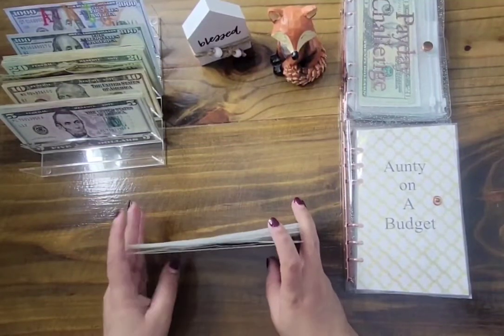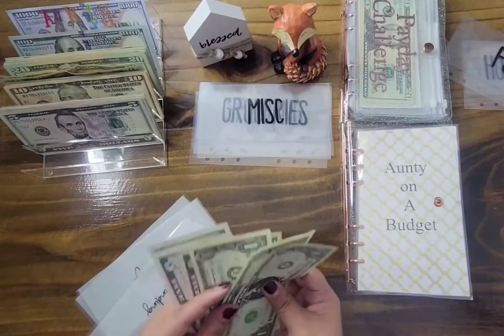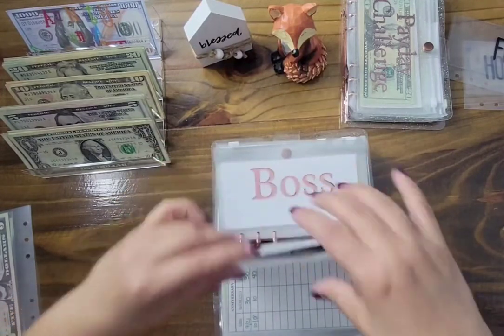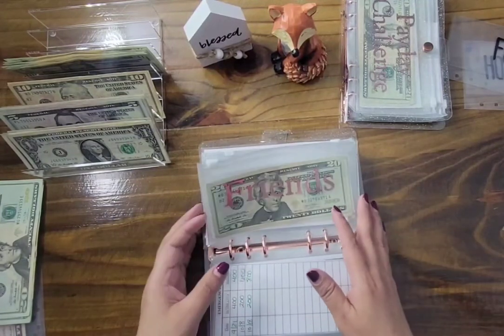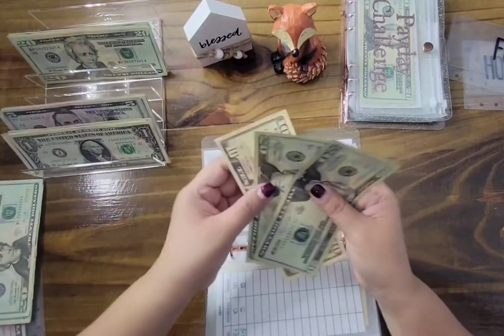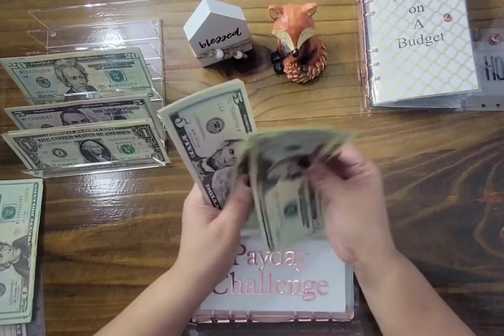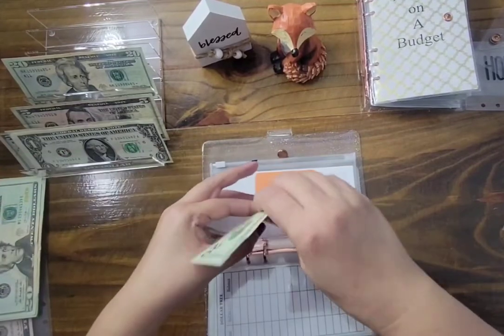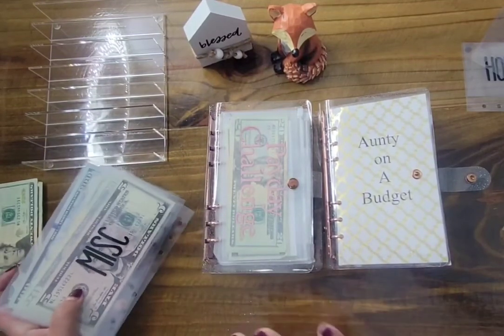NOV PC#1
Hey guys, here I'm stuffing Paycheck #1 of Nov. I apologize for the noise in the background.  My husband is doing some construction work and this was the only time I had to record.  Also, I made so many mistakes counting the money, I've been so tired.

Envelopes bought from: Beautiful Budgets Co.

Plan with Leila Blue

Etsy Shop